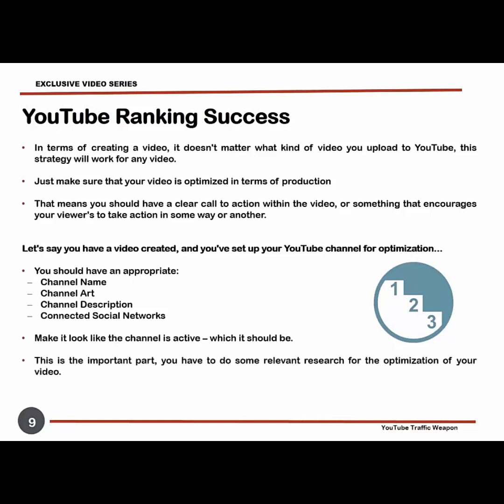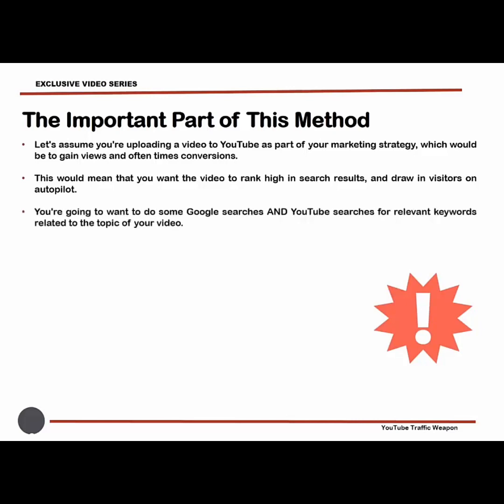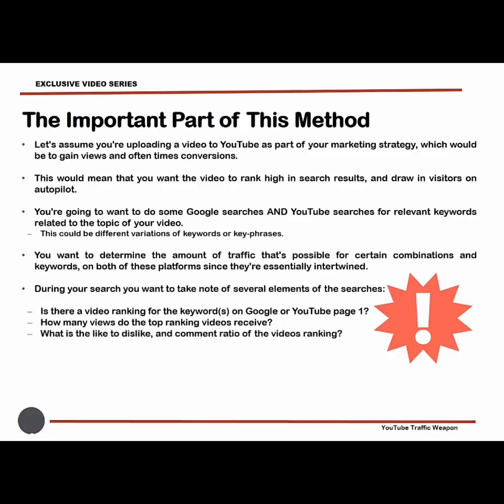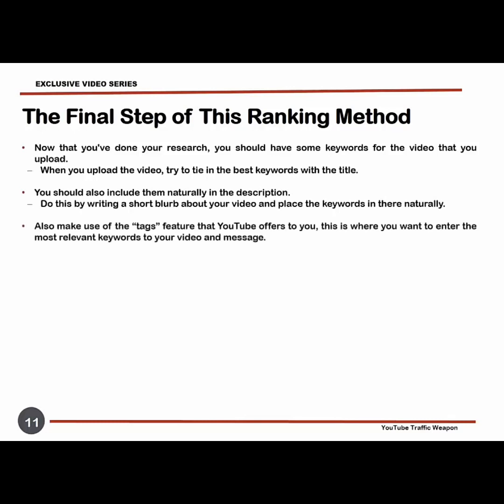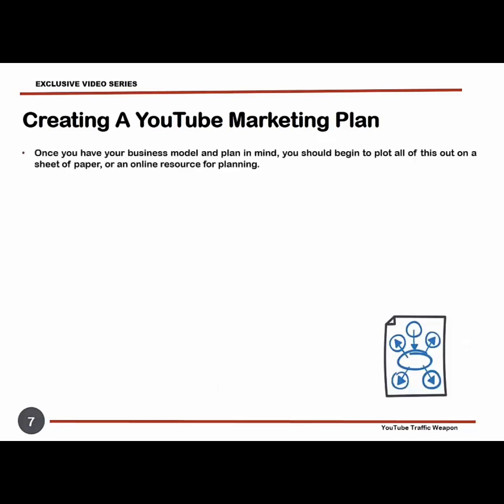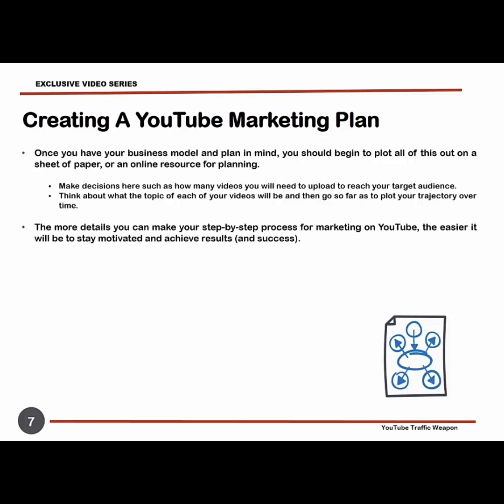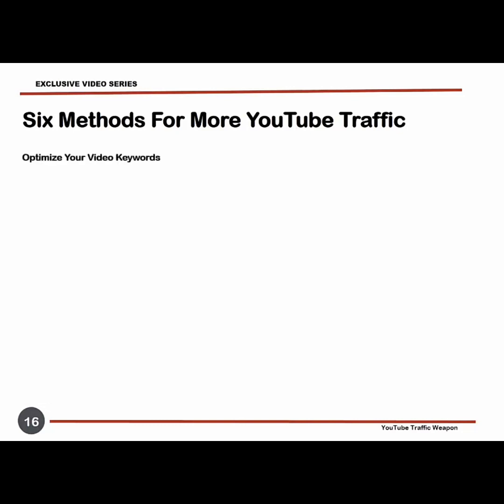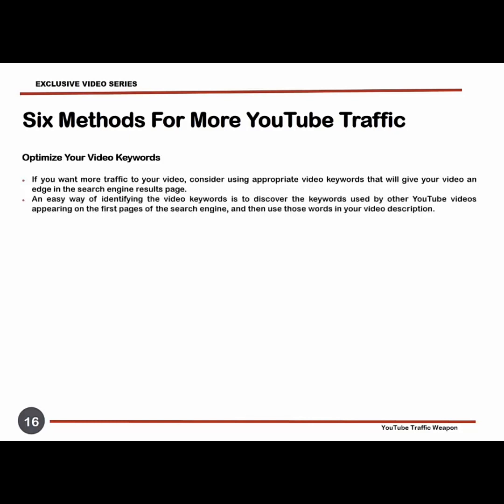Daily Earning Method With YouTube Black Hat 2022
Daily Earning Method With YouTube Black Hat

100% Free with “Resell Rights”.

About Course: YouTube Black Hat- What is this??, Learn in this 100 Free Video Course and earn 70K in one year.